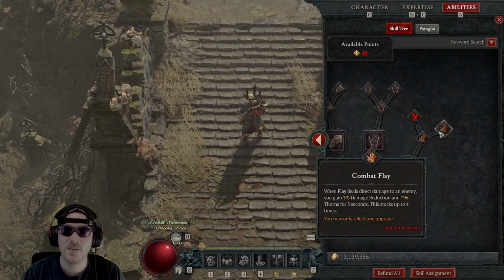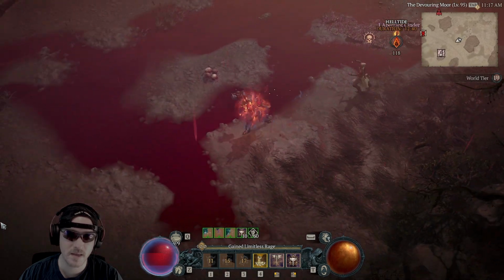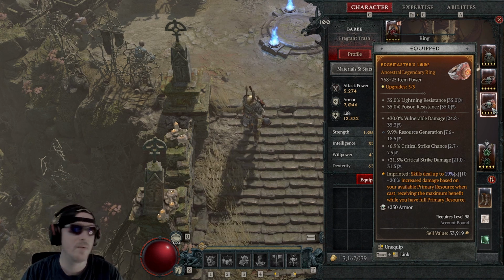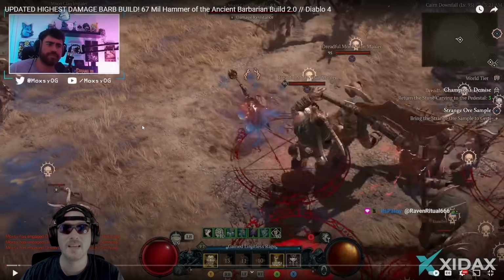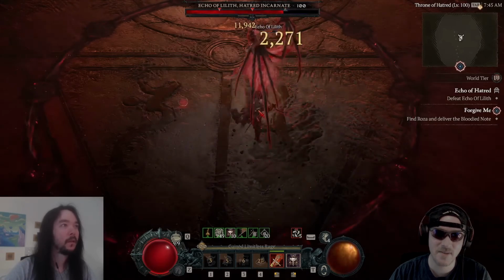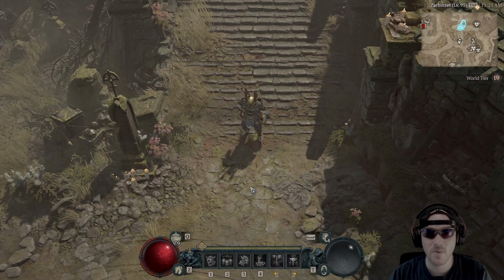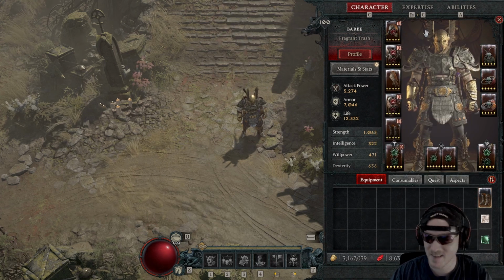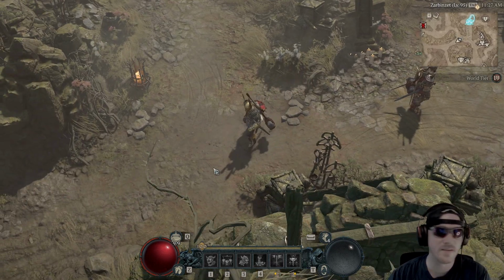Diablo 4 BEST Barbarian Build (Hammer Of The Ancients)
at least until it gets nerfed... hope everybody has a great day!  let me know how you like to tailor your hammer of the ancients build whether that be more tanky, glass cannon, or more balanced!